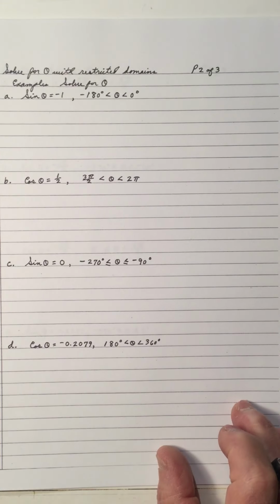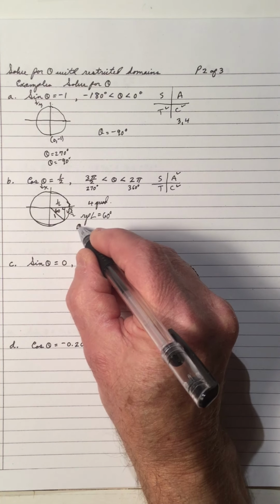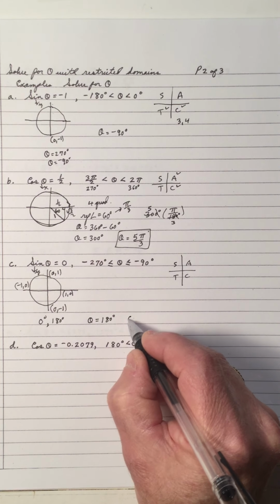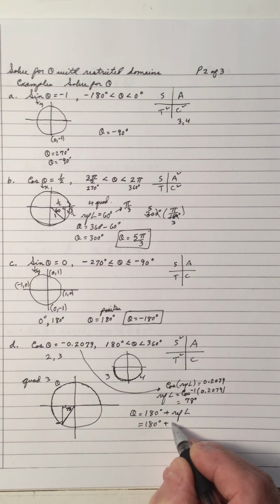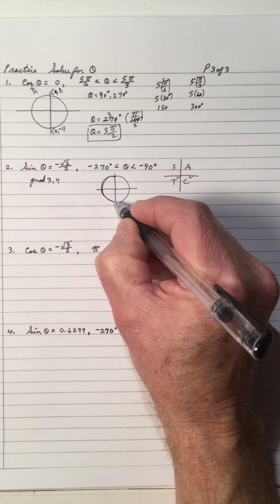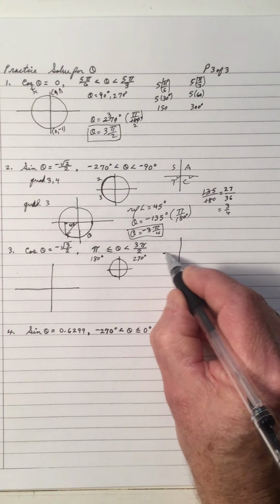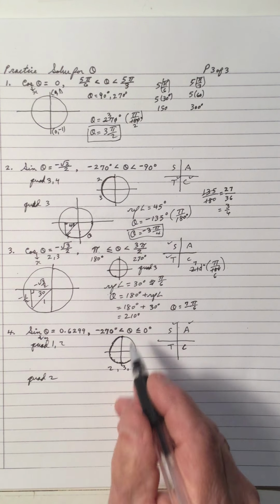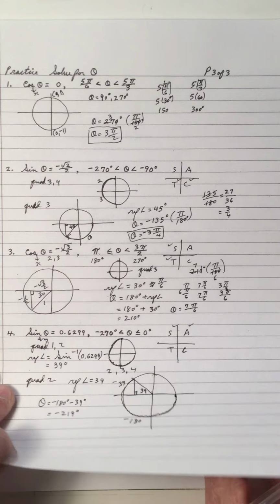Find Values of Theta With Restricted Domains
Find value of theta with restricted domains